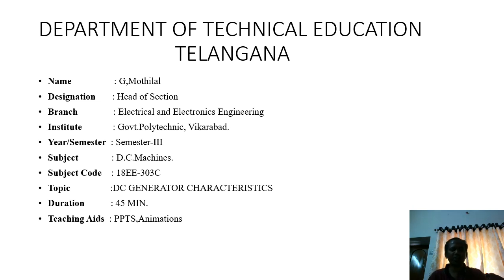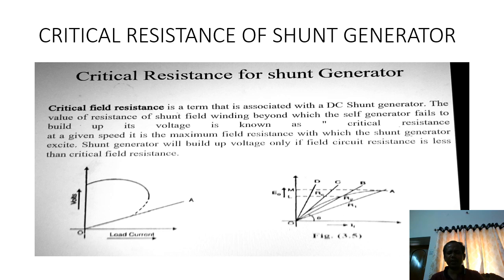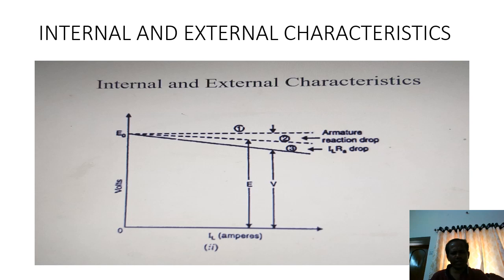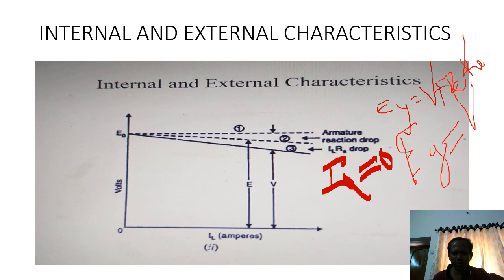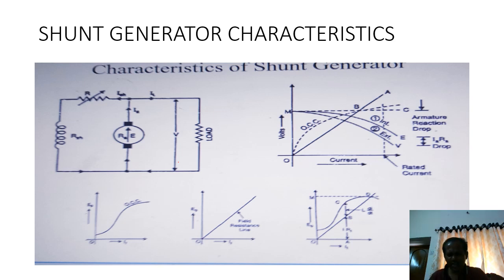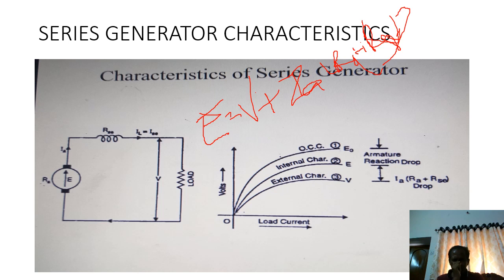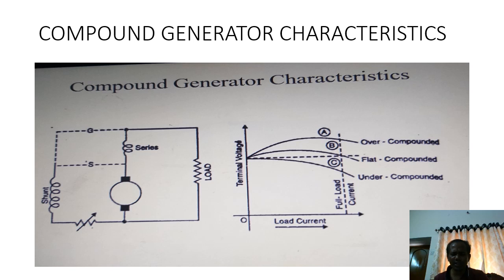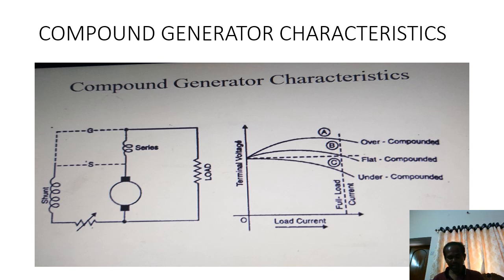CHARACTERISTICS OF DC GENERATOR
EXPLAINED ABOUT HOW TO DRAW CHARACTERISTICS OF DC GENERATOR